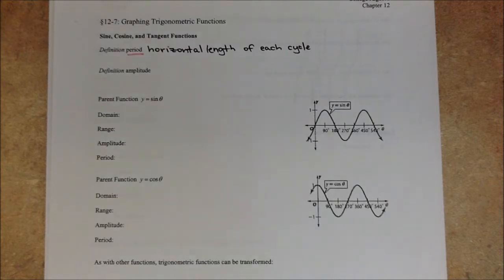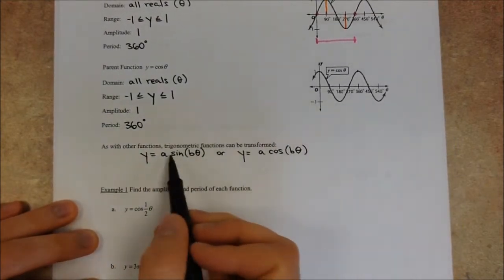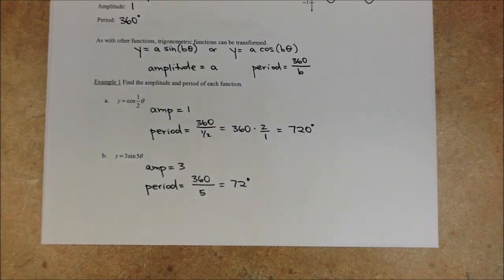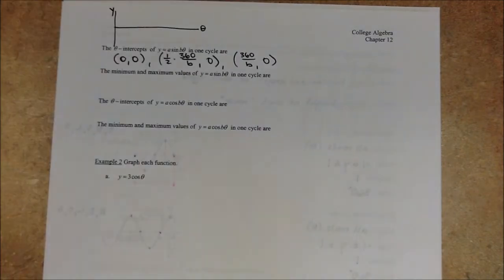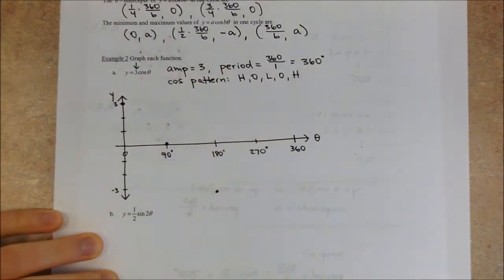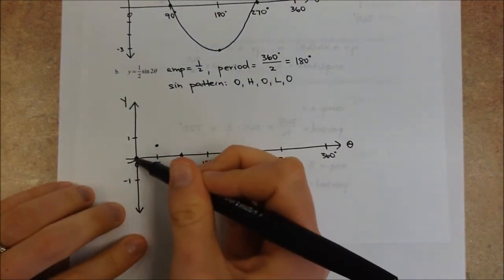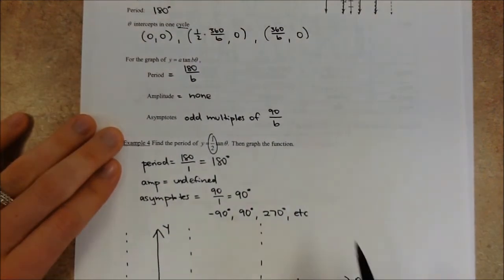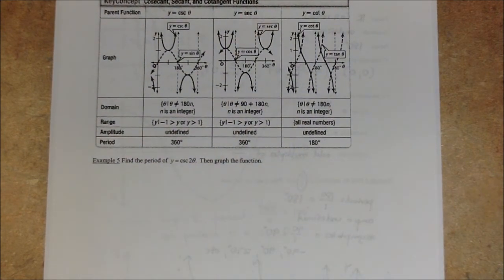College Algebra 12.7